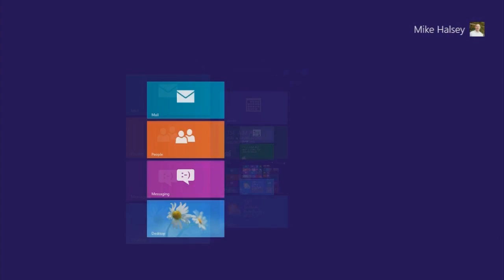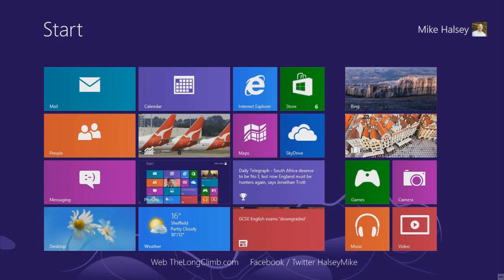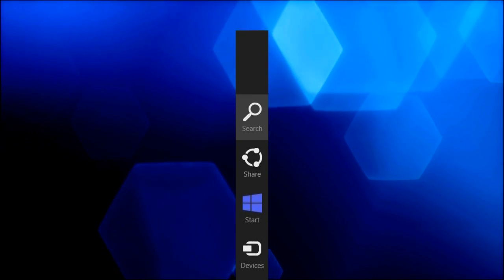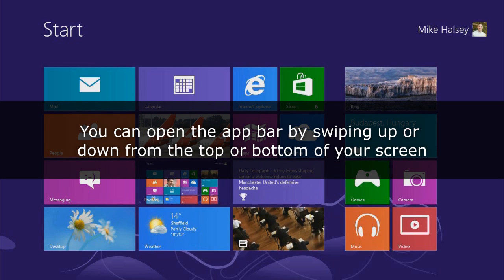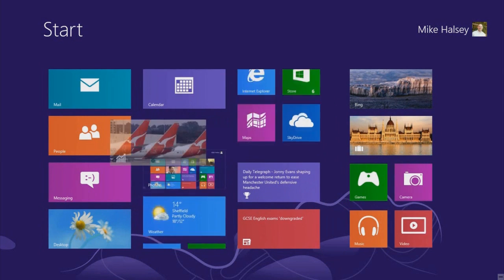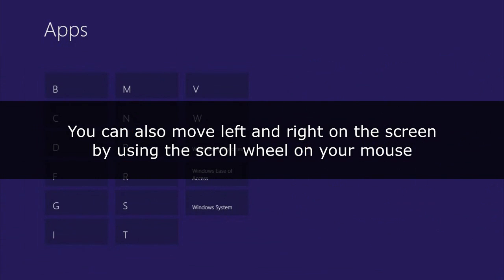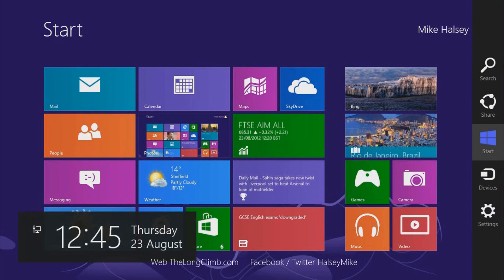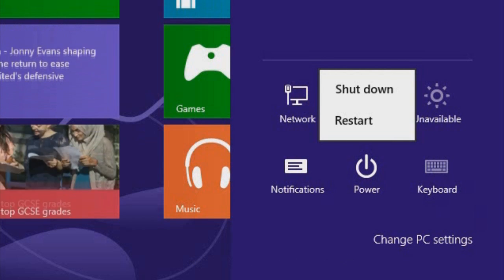Using The Windows 8 Start Screen - Windows 8: Out of the Box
In this video Mike Halsey, author of "Windows 8: Out of the Box" shows you around the new Windows 8 Start screen, how to use it and how to get the best out of it.